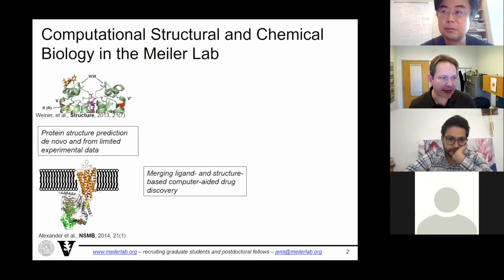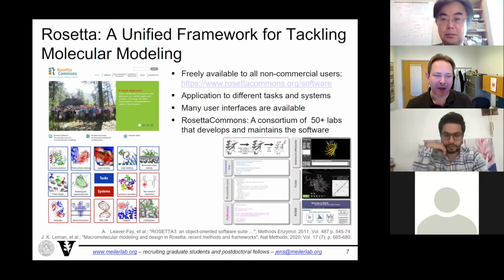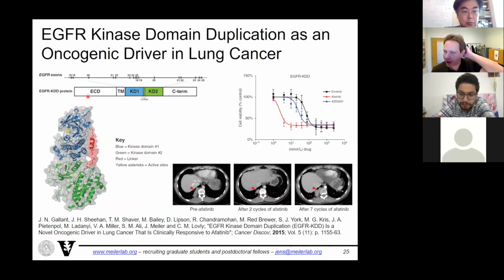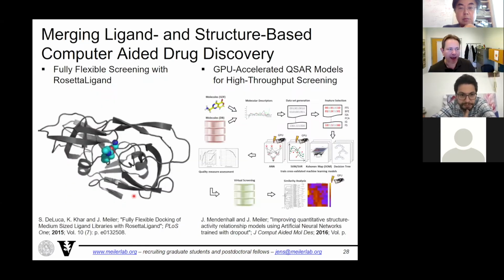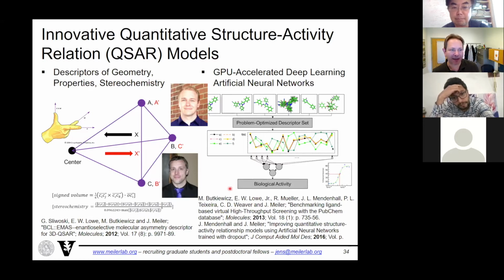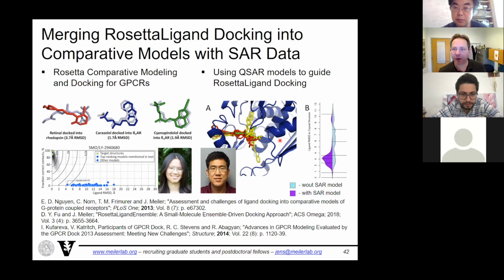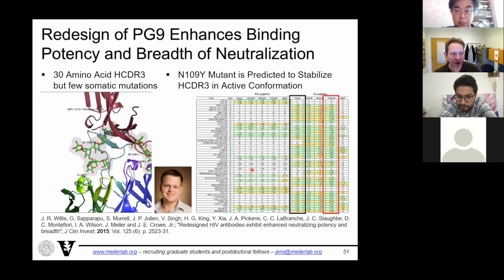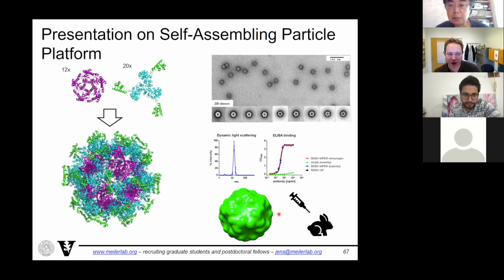Jens Meiler - Computational Structure Prediction and Therapeutic Design with Rosetta.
In this talk, Professor Jens Meiler will introduce the protein modeling and design framework Rosetta and discuss its application in personalized structural biology, small molecule drug discovery, and epitope-focused vaccine design.